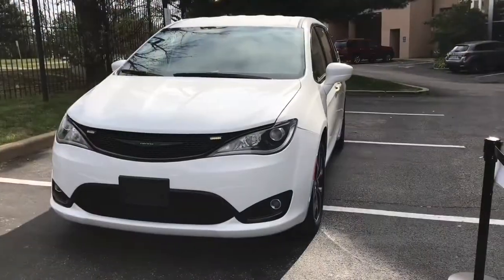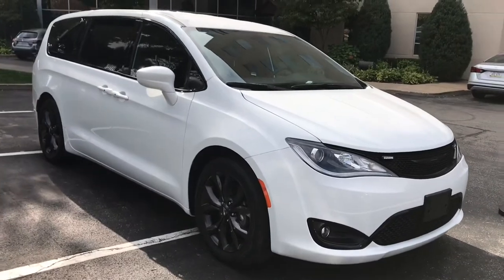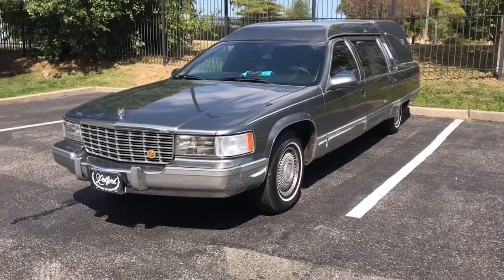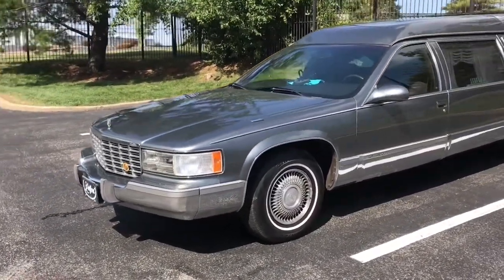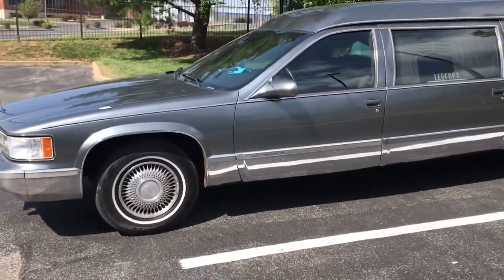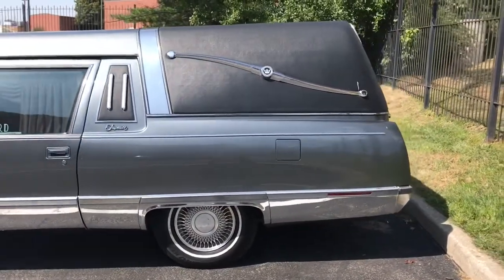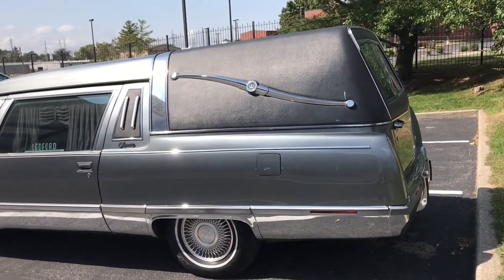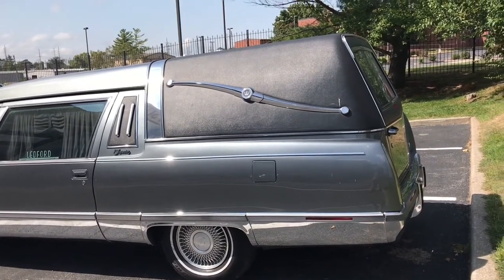Butler Coach comes to St. Louis - and brings a Hearse!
Ron King from Butler Coach and Ron Stoll, creator of the Coasson - a new concept in Funeral Trailers - come to St. Louis to demonstrate their products. In addition to the Coasson, I get to look at a K2 Vehicles Chrysler Pacifica first call van and a 1996 Superior Cadillac Statesman Hearse!